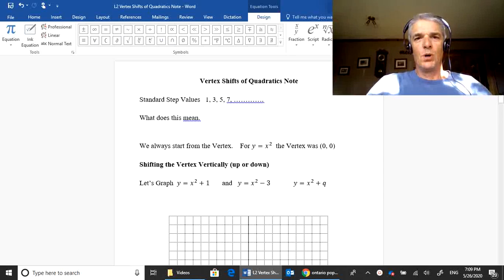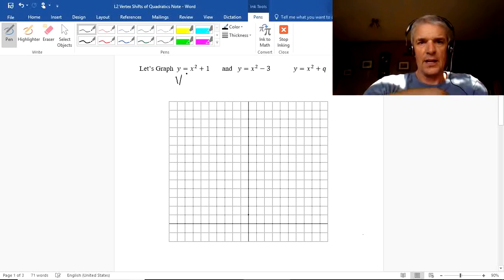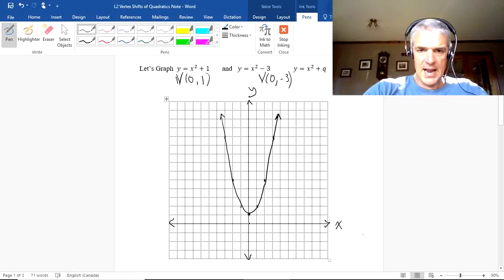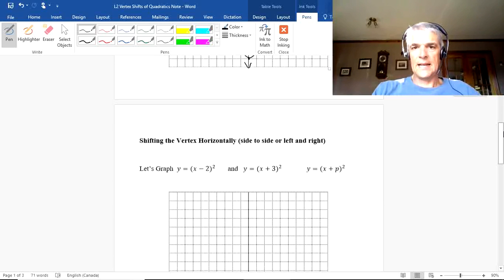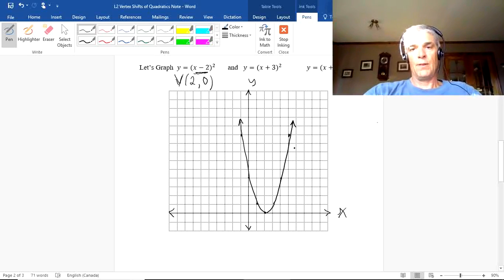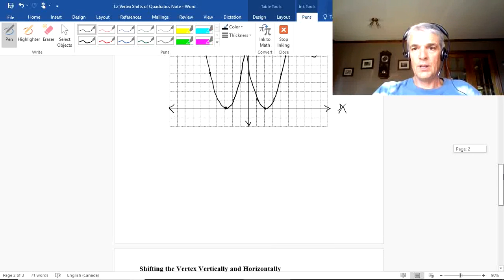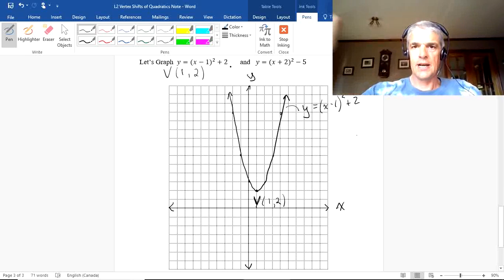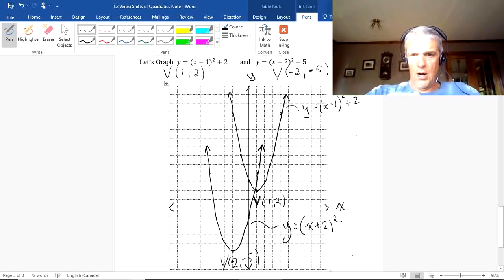L2 Video Vertex Shifts of Quadratics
A video lesson on how quadratic equations change as the vertex shifts up and down and from side to side.